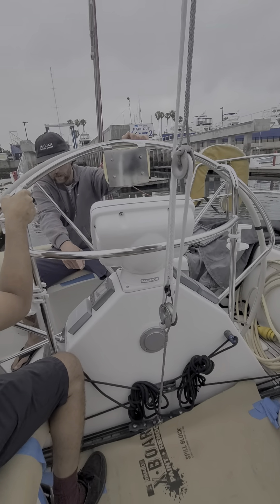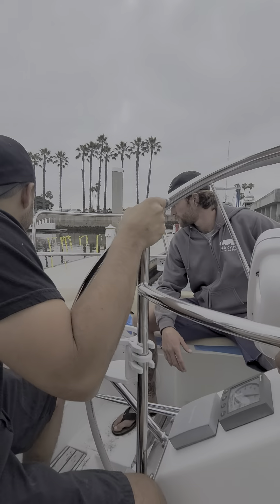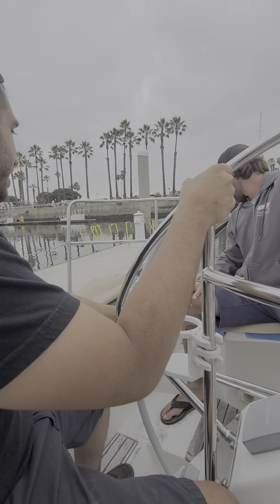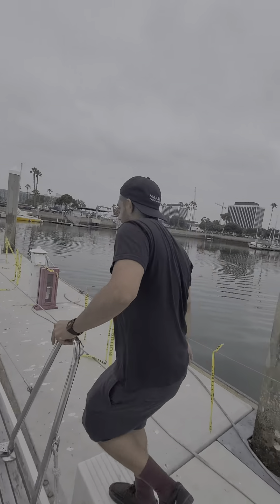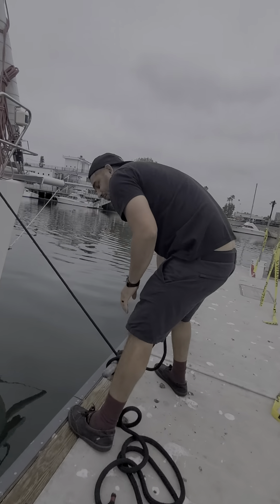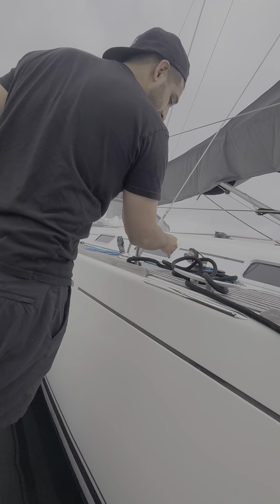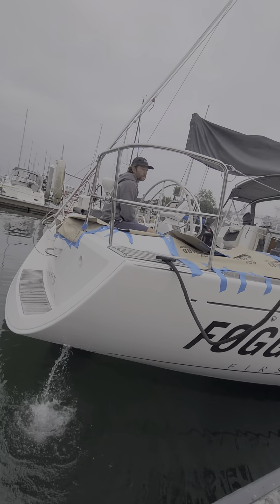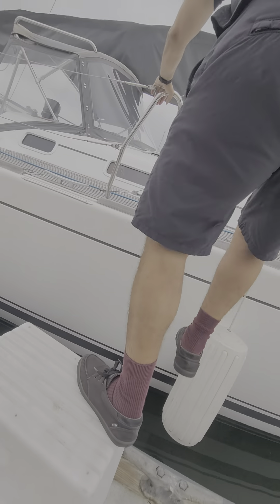Deckhanding lesson from Ash